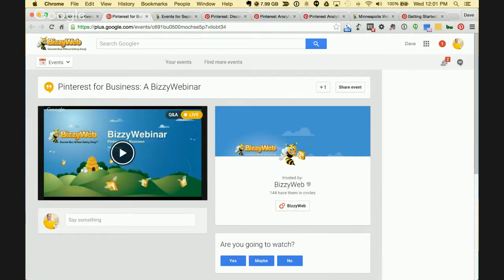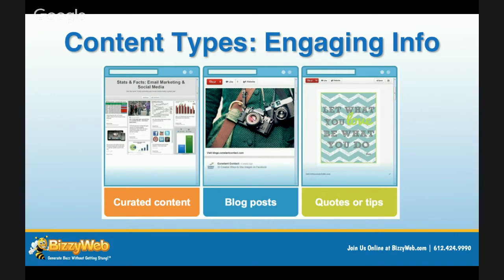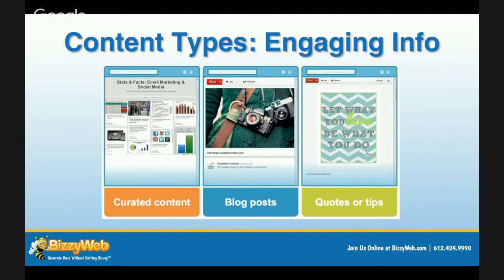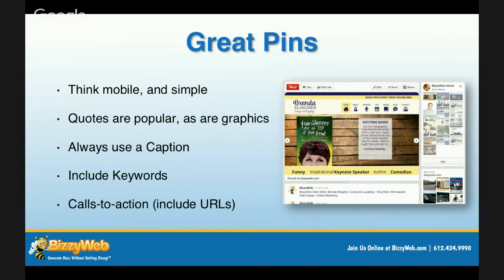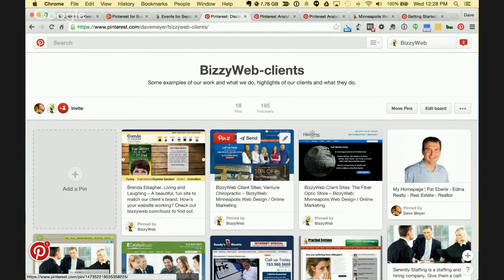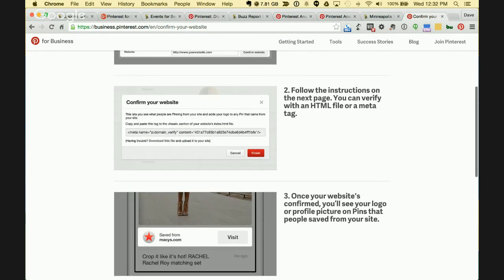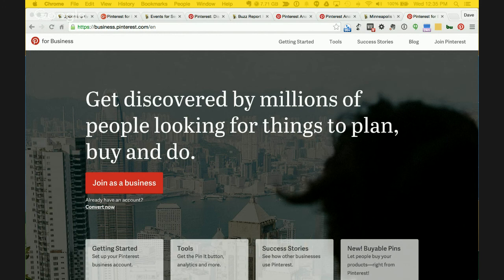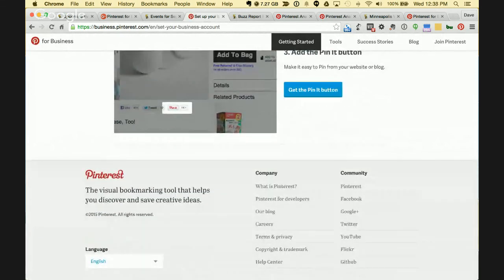Pinterest for Business: A BizzyWebinar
Pinterest is a uniquely aspirational social media site. Unlike Facebook or Twitter, Pinterest doesn’t share what’s currently happening – it shares what could be. Users draw inspiration for baking, crafting, designing, and more. This innovative site can also be a powerful way for you to market to your clients and engage them in a creative, collaborative process.